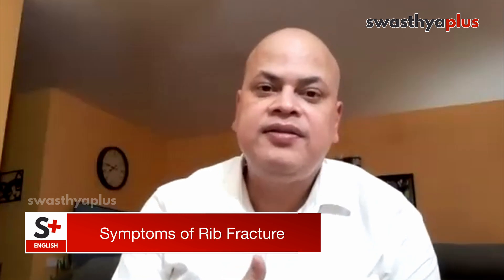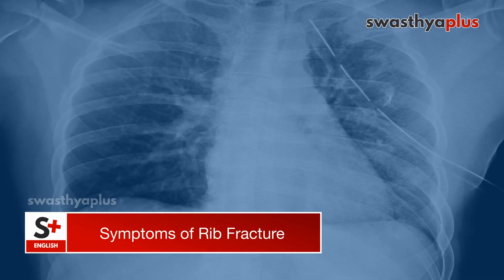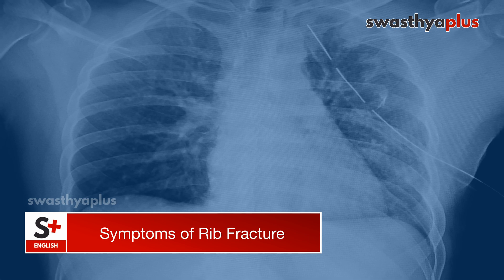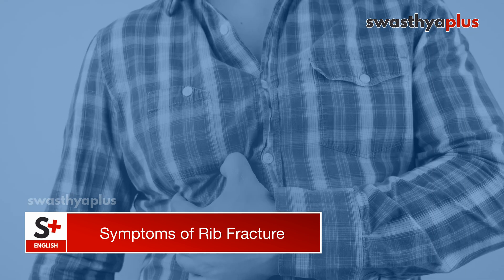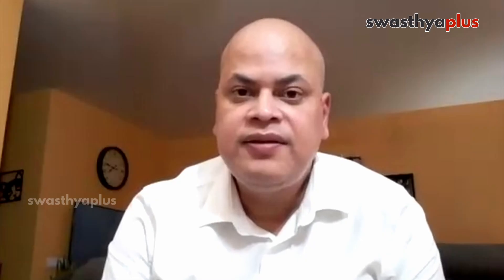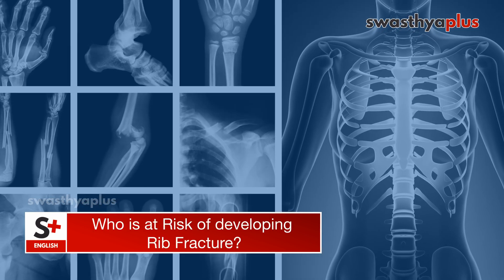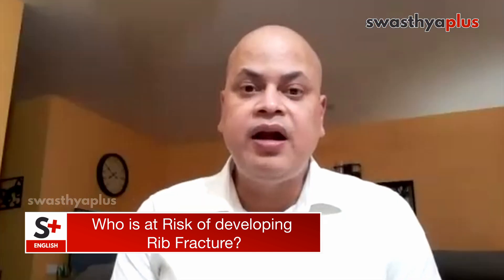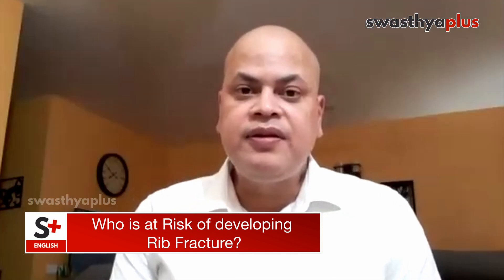Rib Fracture: What to Do & What Not? | Broken Ribs Treatment | Dr Ramkinkar Jha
Rib Fracture occurs when one of the bones in the rib cage cracks or breaks. Rib Fracture occurs due to trauma, such as a fall, accident, or direct blow to the chest. Symptoms include pain, difficulty breathing, and tenderness over the injured area. Could a Chest Injury lead to a Rib Fracture? How to Treat Rib Fracture? Let’s know more from Dr Ramkinkar Jha, an Orthopaedic Surgeon.

What is Rib Fracture? (0:00)
Symptoms of Rib Fracture (0:24)
Could a Chest Injury lead to a Rib Fracture? (1:04)
Causes of Rib Fracture (2:04)
Who is at risk of developing Rib Fracture? (2:38)
Diagnosis of Rib Fracture (3:13)
Treatment of Rib Fracture (3:49)
How long does it take to recover from Rib Fracture? (5:31)
Complications due to Rib Fracture (5:59)
Prevention of Rib Fracture (6:28)
What movements should you avoid with Rib Fracture? (7:11)

Swasthya Plus English is an emerging destination serving you with Health Tips in English on health, hygiene, nutrition, lifestyle, and more!